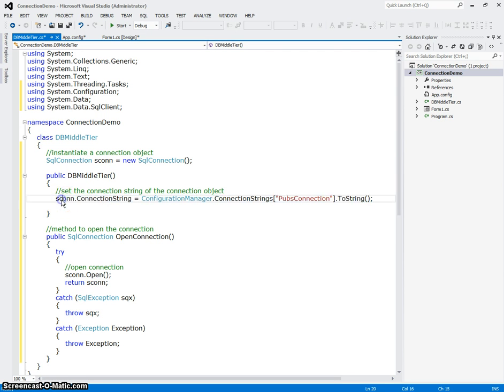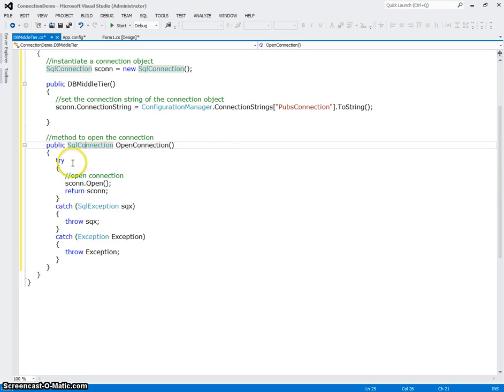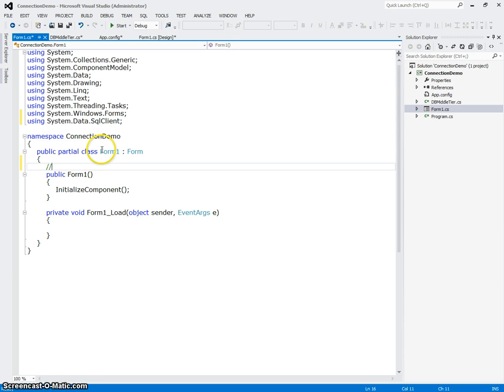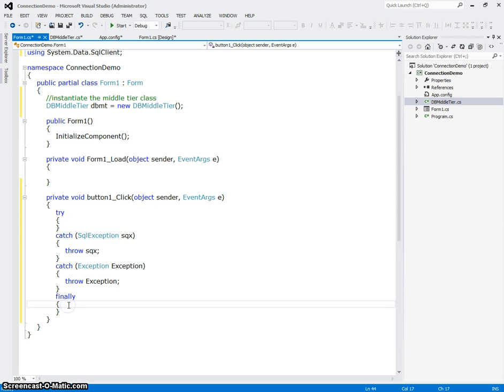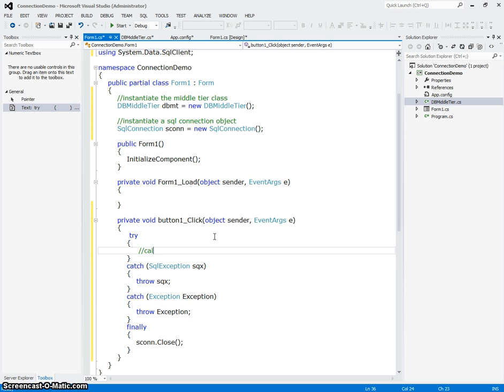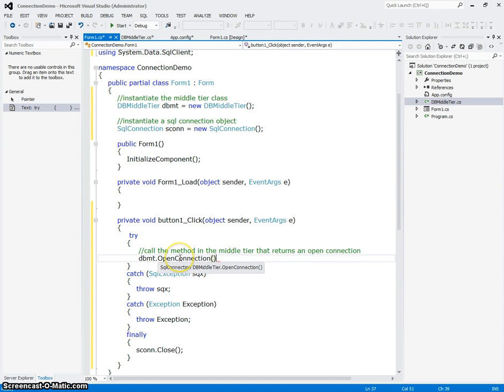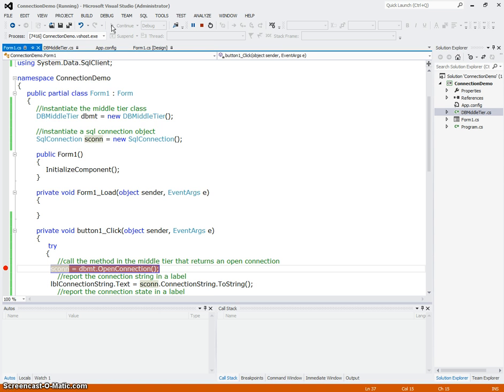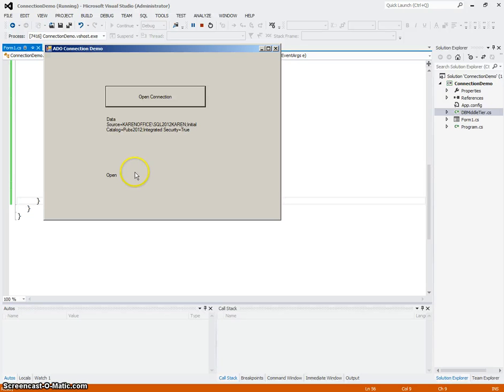Using the Middle Tier and Connection Object in a Windows Application